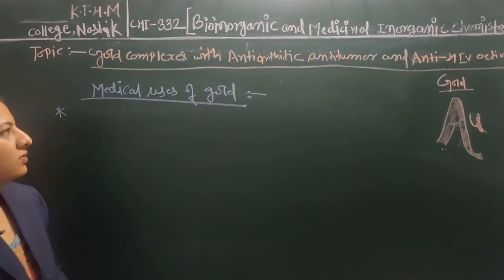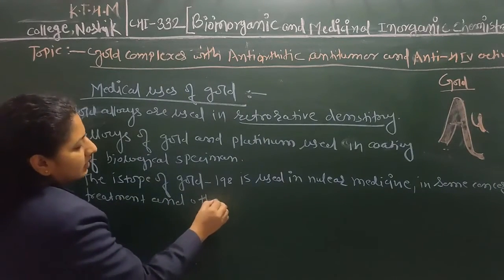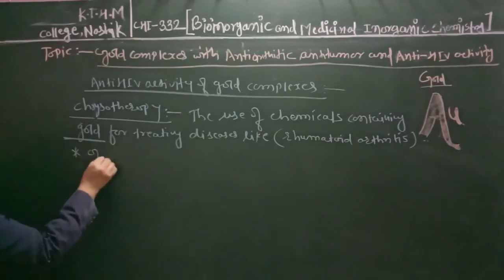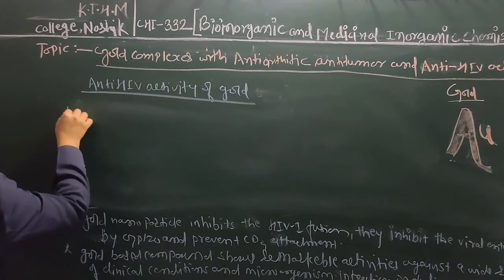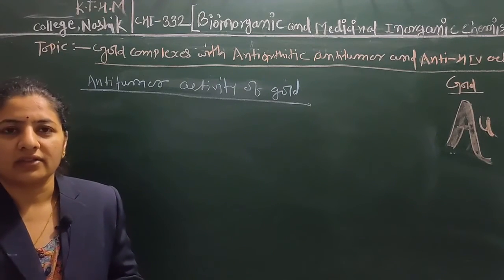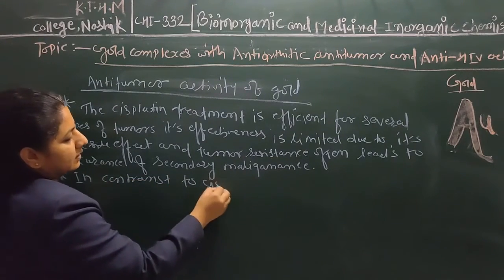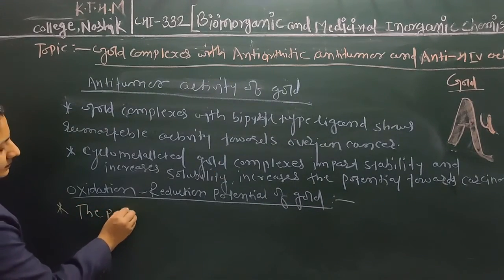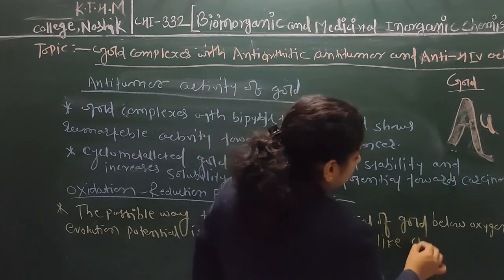M.Sc.II CHEMISTRY (Inorganic)|Sem-III |CHI 332|Dr. R.K.Pawar | Bio-inorganic and Medicinal Chemistry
Lecture :35
Chapter: Gold Complexes With Anti-arthritic, Anti-tumor and Anti -HIV activity|
Topic: Medical Use of Gold |Chrysotherapy|
Anti-tumor activity| Anti-HIV activity| Oxidation -Reduction potential |